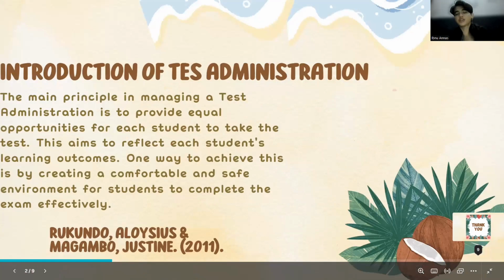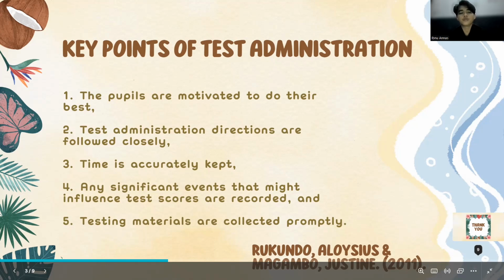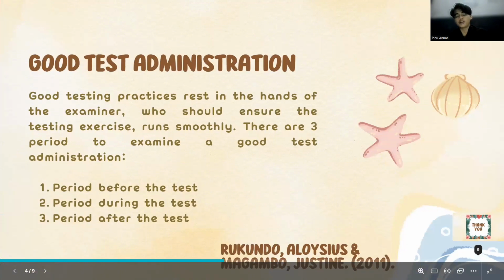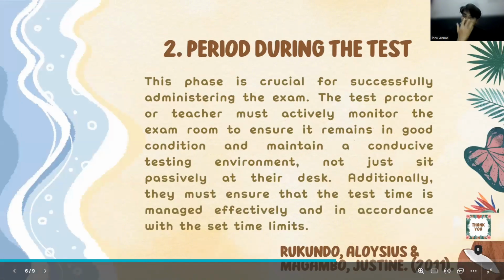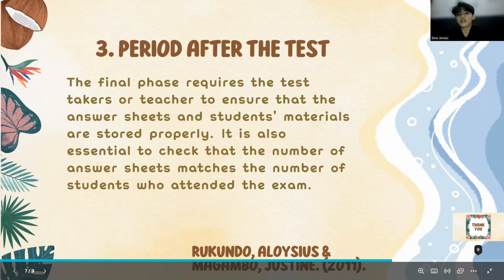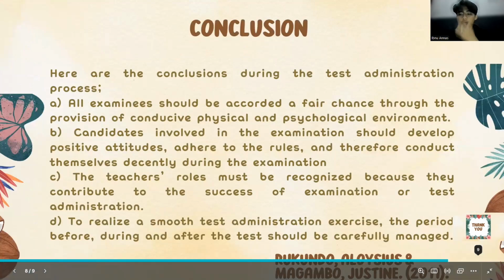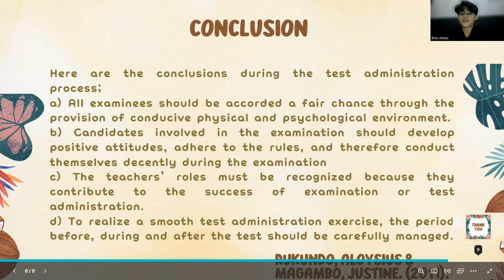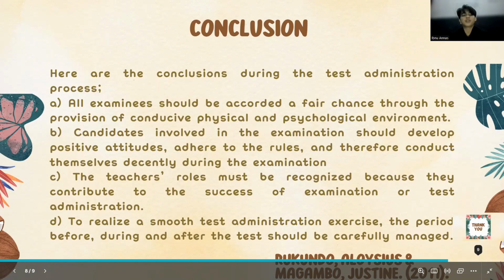Language Assessment Final Project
Ibnu Annas
33220164
33.5A.01

Part 1
Short explanation with Power Point presentation
Theme: Test Administration

Part 2
Verbal Essay and Free Interview
Theme: Traveling